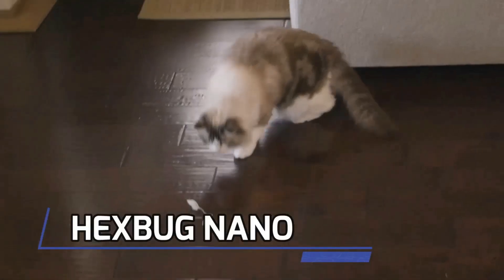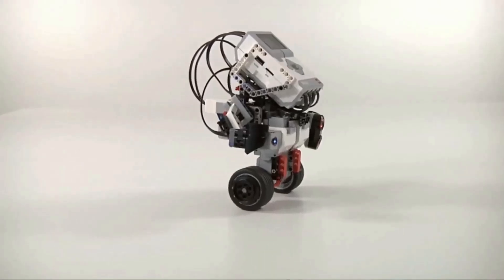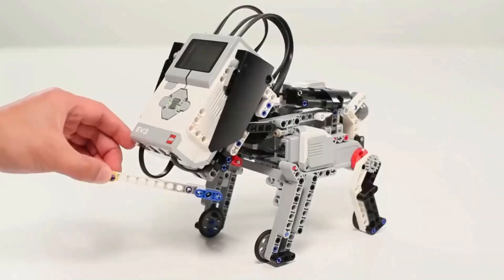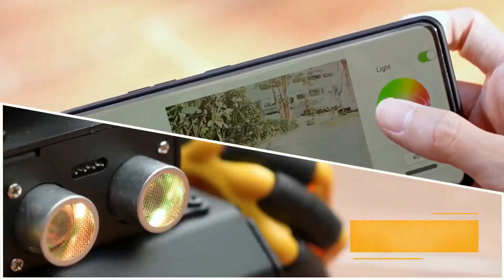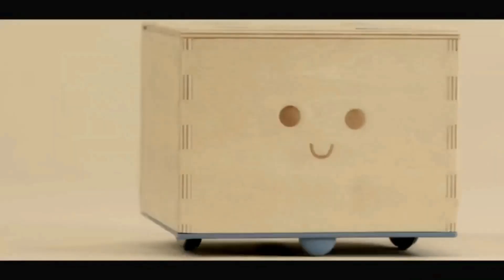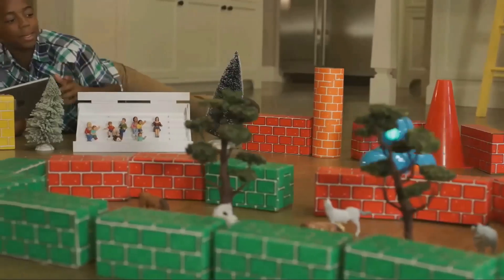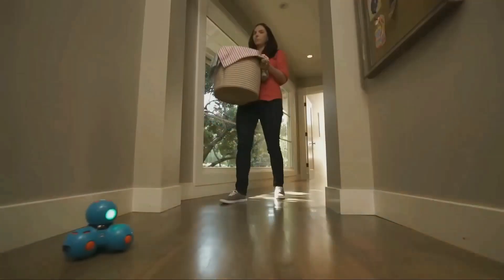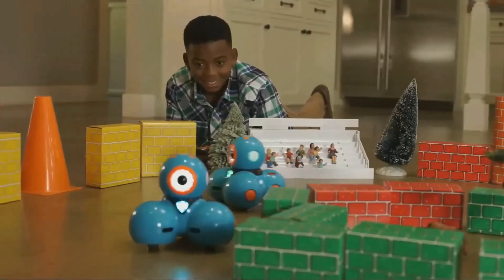5 Mind-Blowing Personal Robots You Need to See! 2025 | Gadget Waves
5 Mind-Blowing Personal Robots You Need to See! 2025 | Gadget Waves
Welcome to Gadget Waves! In this video, we explore five incredible personal robots that will amaze you with their capabilities. From tiny autonomous bugs to programmable AI-driven machines, these robots represent the future of home automation, learning, and fun!

🔥 Featured Robots:
✅ Hexbug Nano – A tiny robotic creature with lifelike movement!
✅ Lego Mindstorms – The ultimate programmable robot kit!
✅ Raspberry Pi Robot – A DIY robot powered by Raspberry Pi!
✅ Cubetto – A screen-free coding robot for kids!
✅ Dash Robot – An interactive robot that teaches coding & creativity!

This Product Link:
Hexbug Nano

Lego Mindstorms

Raspberry Pi Robot

Dash Robot
Welcome to Gadget Waves!
Bringing you the latest gadgets, cutting-edge technology, and must-have innovations. Stay updated with in-depth reviews and hands-on showcases!

🎬 Want to Start a YouTube Channel? Here’s What You Need!
📷 Best Camera for YouTube
🎤 The Best Microphone
💡 Perfect Lighting Setup
🎧 Studio Headphones
📲 Best Smartphone for Content Creation
🖥️ Video Editing Software

Relevent Tags:
5 mind-blowing personal robots you need to see!